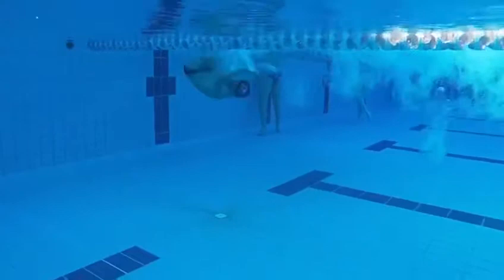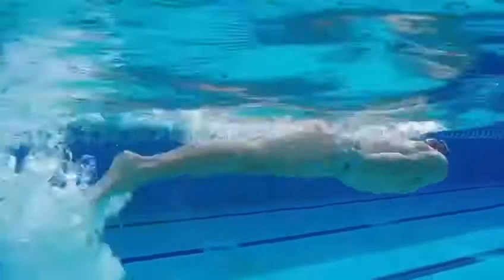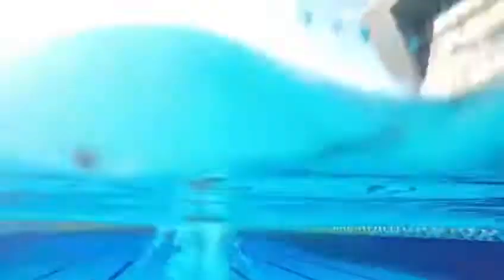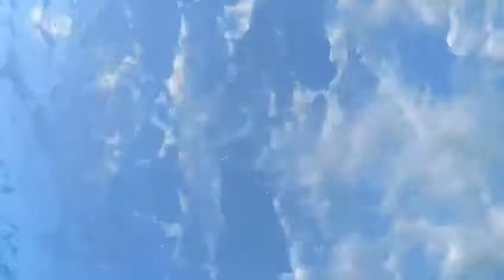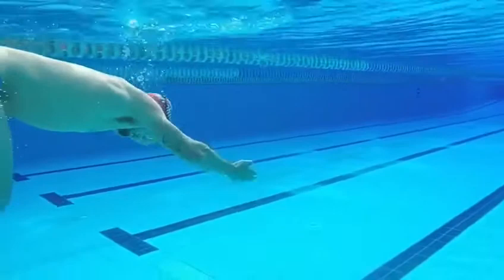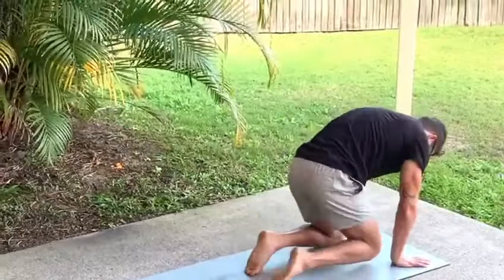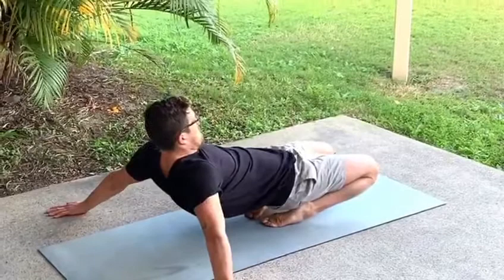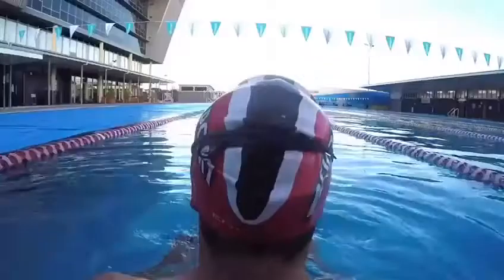Swimming Streamline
Check out my video as I discuss some tips and advice for the swimming streamline.